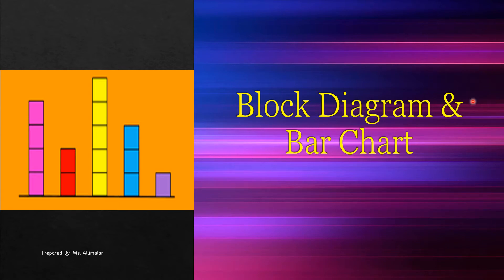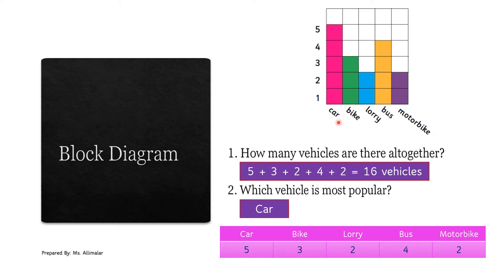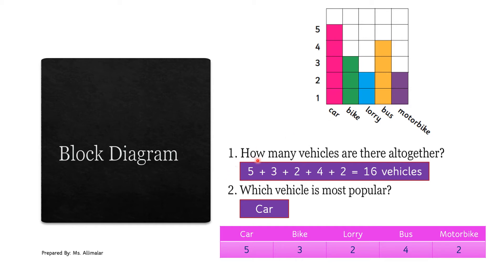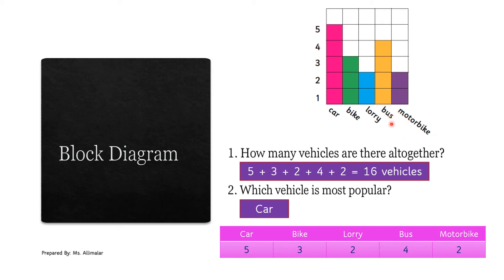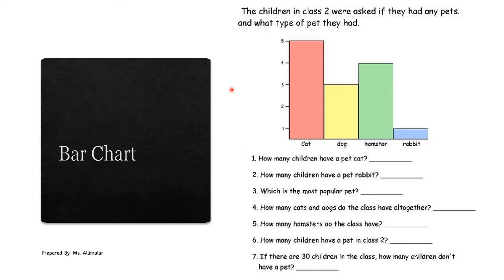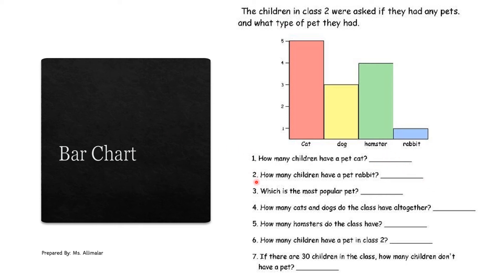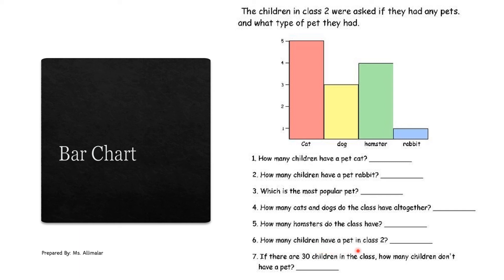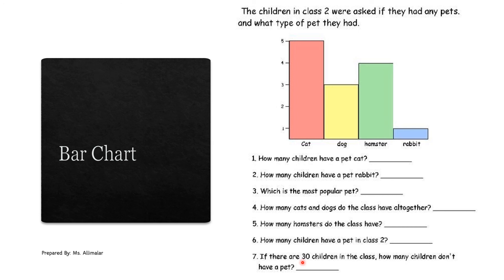Block Diagram and Bar Chart (Grade 2)